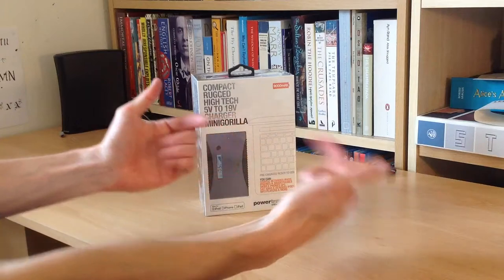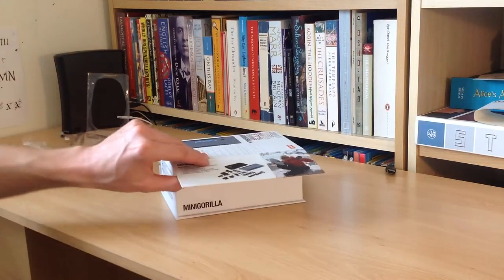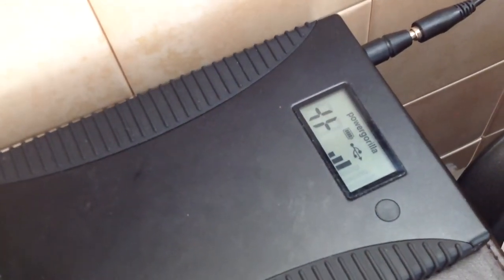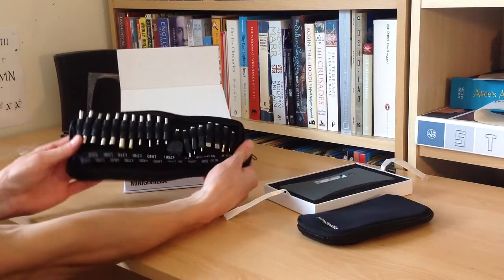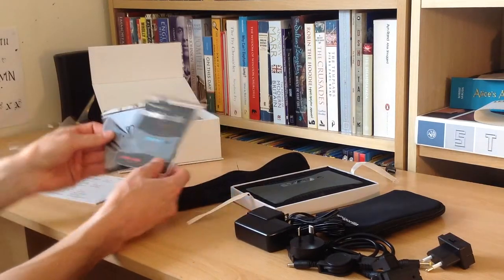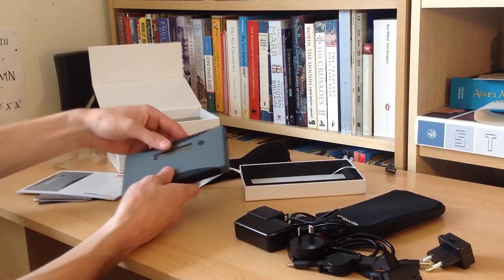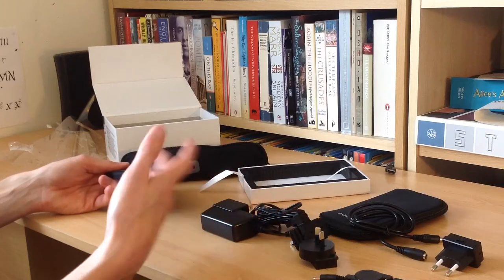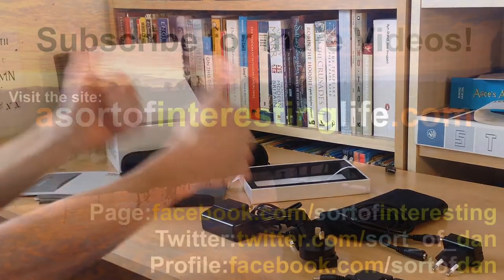MiniGorilla Unboxing PowerTraveller Portable Battery Pack